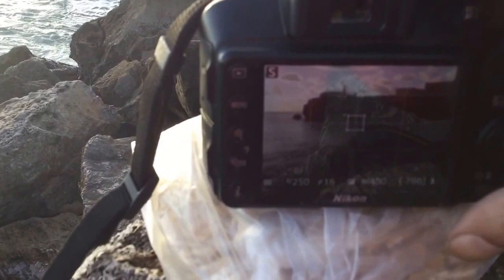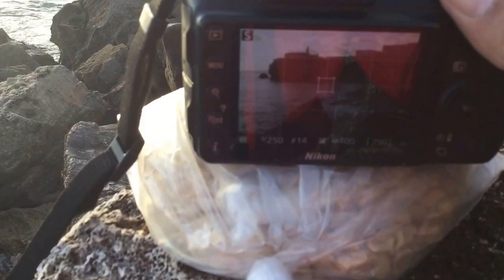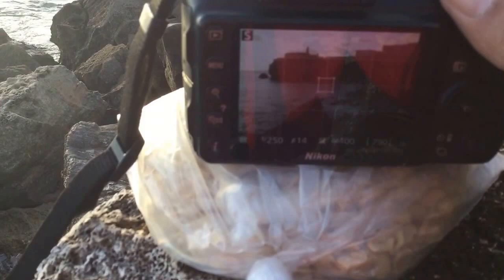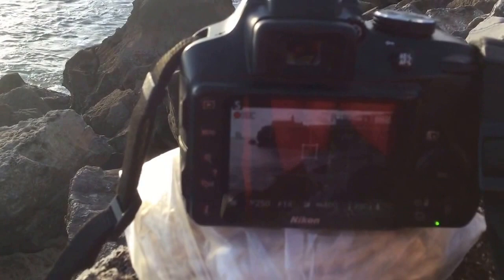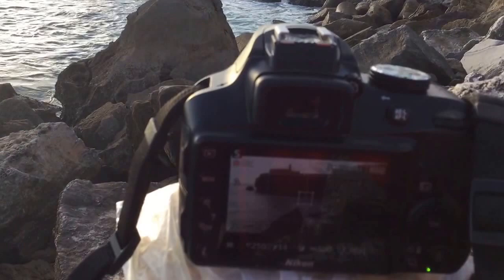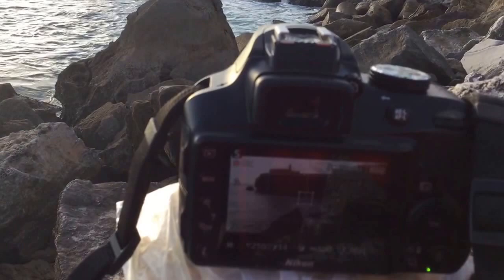Jonathan's HD Video & Photography Hacks - How to capture long exposures & video WITHOUT a TRIPOD!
In this tutorial, I'm demonstrating a simple and inexpensive photography and video hack to shoot long exposures and stable HD or UHD video clips without using a tripod.